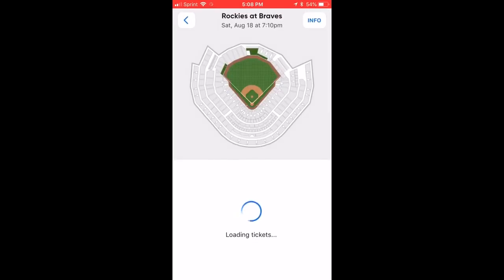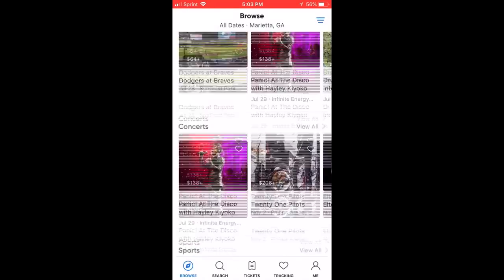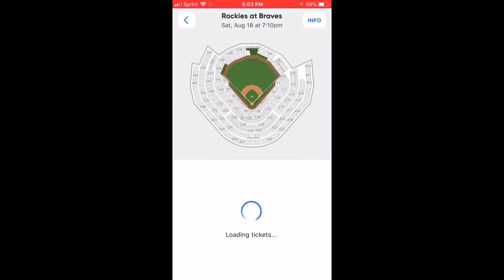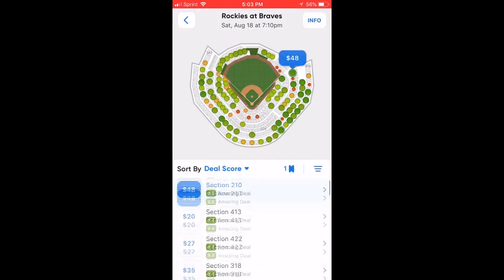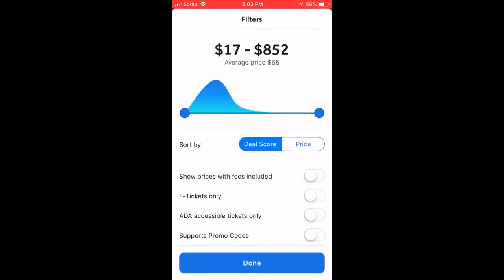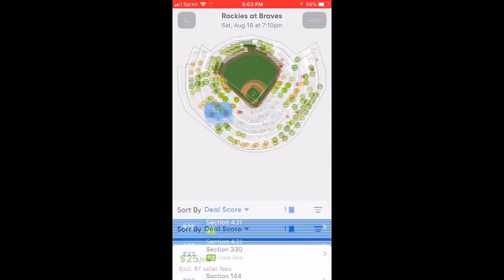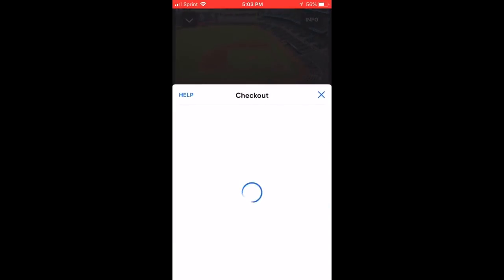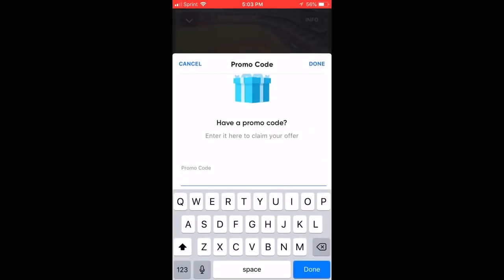What Makes Josh Christopher SO HARD TO GUARD?! | Offensive Breakdown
Josh Christopher Offensive Breakdown

Instrumental Prod. Chuki